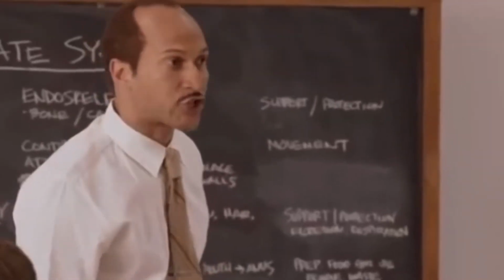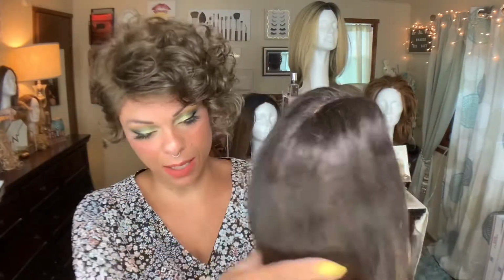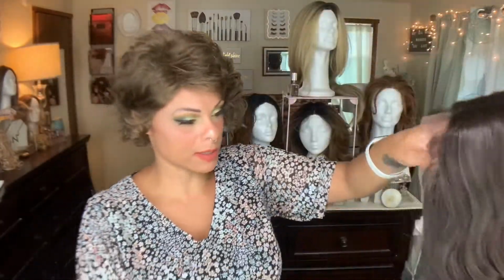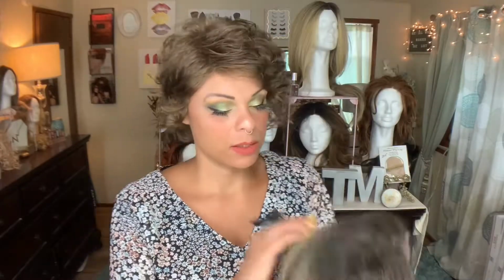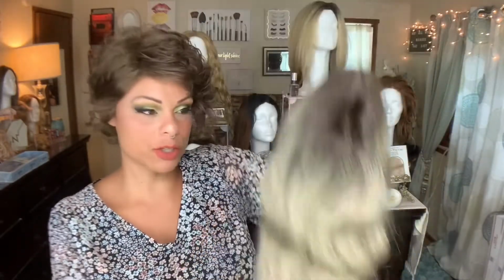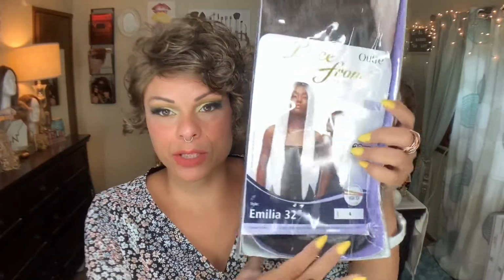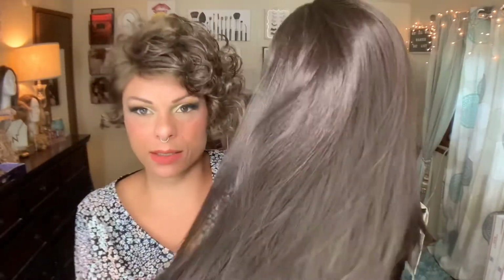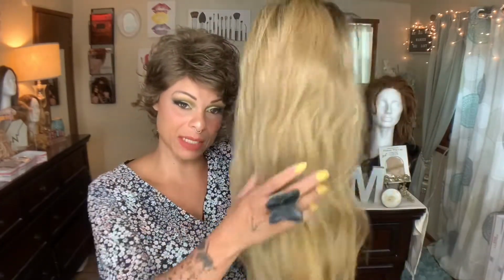WIG HAUL!! | Glamourtress Wig Haul | Sister Wig, Sensationnel, Outre, Janet Collection